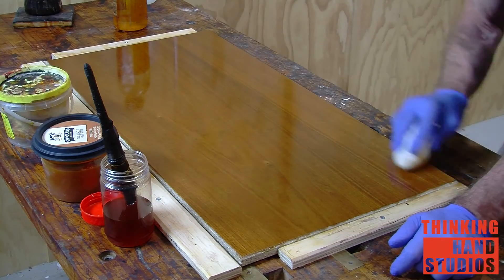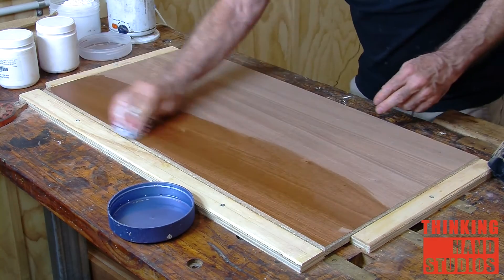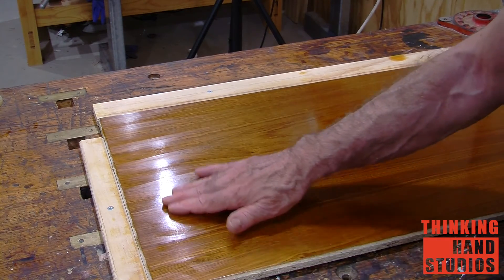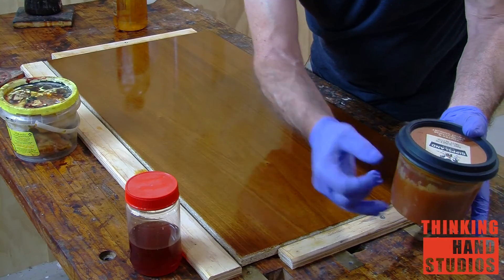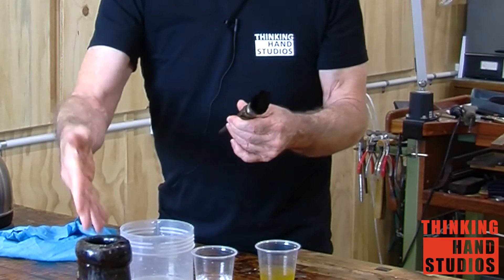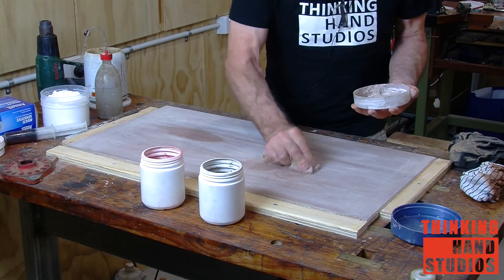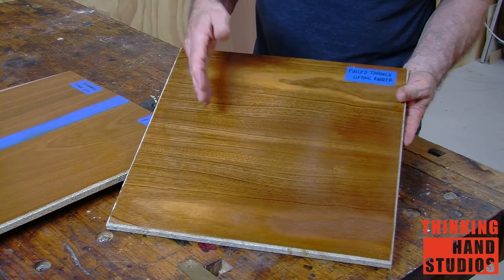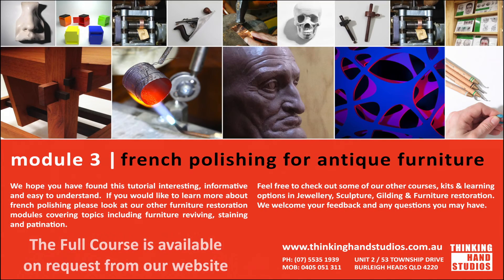Traditional French Polishing Tutorial Introduction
An introduction to a 110-minute Tutorial On Traditional French Polishing containing all the information needed to become a competent French Polisher. Illustrated written notes are also available.

We have may how to videos on both our Thinking Hand studios and ARC websites.
We at thinking had studios see the importance of protecting , teaching and encouraging traditional hand skills.

Please visit our websites for more interesting information and downloads